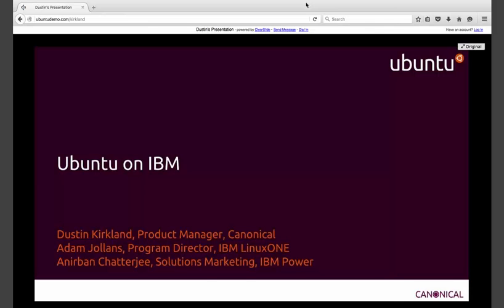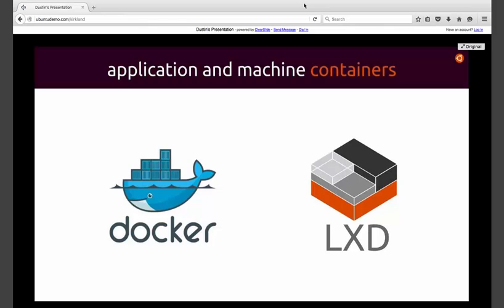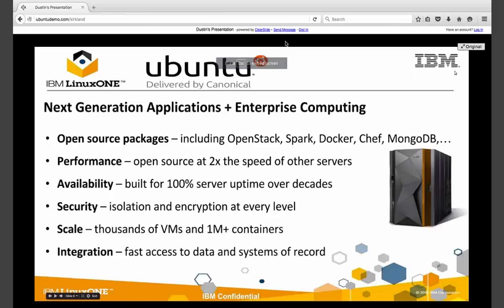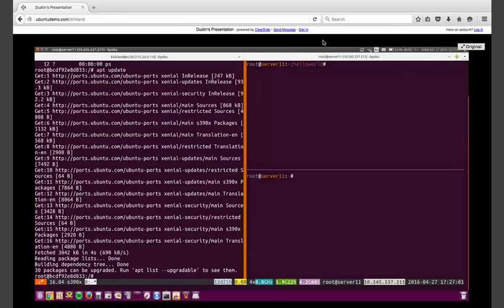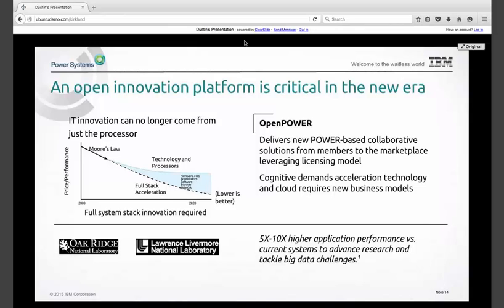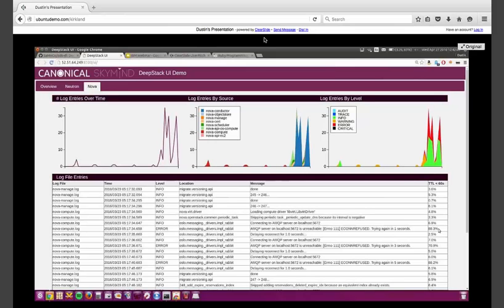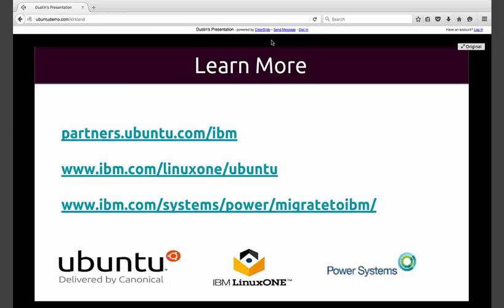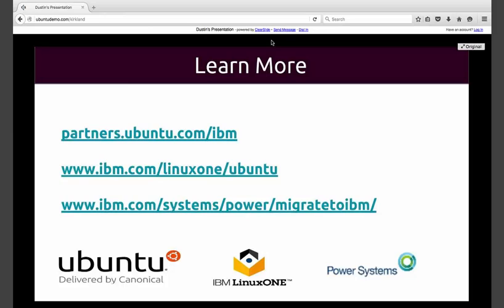Webinar: Discover the Cloud and Scale Out World of Ubuntu on IBM, from Canonical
‎ With 70+% usage in public clouds, docker, scale out workloads and large Openstack deployments Ubuntu is the choice for the next generation.

The future is changing. Most of the interesting new workloads are big distributed systems – many pieces of complex software that need to be set up and configured across many different hosts. They are much more complex than traditional software and skills to do this are very rare.

With Cloud you can have virtual hardware up in minutes. This casts a harsh spotlight on the days / weeks it takes to simply deploy the latest scale-out software.

Many companies, such as Time Warner, Bloomberg, Deutsche Telekom, Walmart, Netflix, Uber, Instagram, Wikipedia and over 65% of all major Openstack clouds and 70% of public clouds run on Ubuntu. They know that they have to think about compute infrastructure and tooling differently as they building new systemsand workloads on their Datacenter 2.0 infrastructure. It is critical to move towards Google type operational efficiency, agility and productivity. Ubuntu on IBM is the answer.

In this webinar you will not only hear about Ubuntu but also about a future driven by advanced application modeling, reusable component and automated deployment and configuration.

Host Dustin Kirkland will talk about the hot workloads in business today and the reason why Ubuntu has been the defacto choice. Not only will he provide use cases but he will also demonstrate advanced tooling that completely simplifies large, complex scale out applications and operations. We will also discuss why IBM is a great choice for Ubuntu and how you can get immediate access to this world on your existing IBM infrastructure.